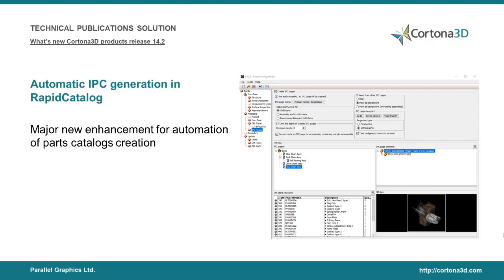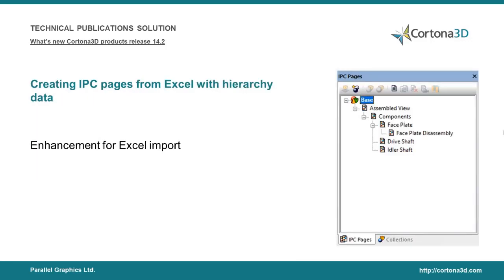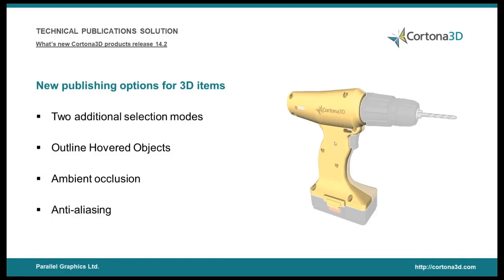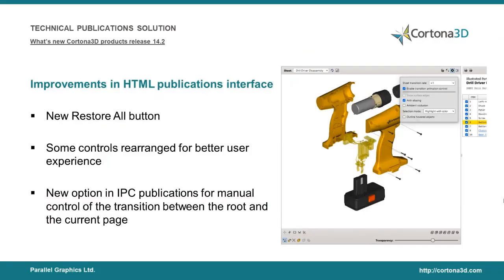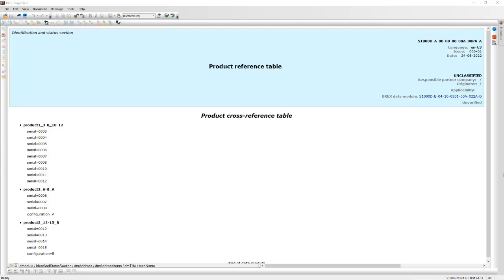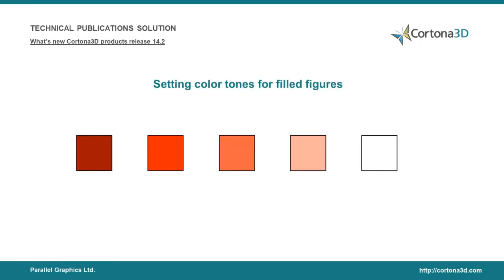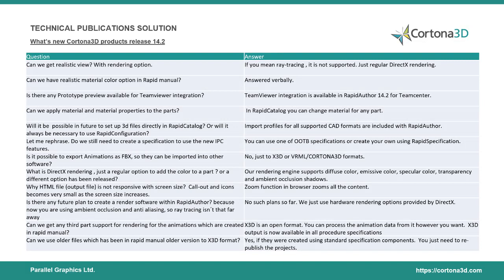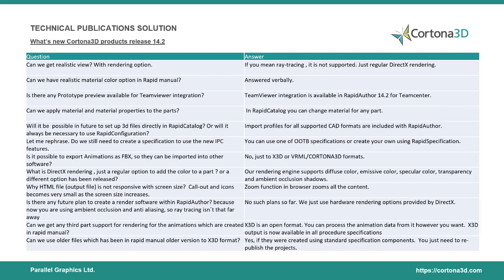What's new in RapidAuthor 14.2 webinar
00:00 - Introduction
Authoring
00:53 -  Automatic IPC generation in RapidCatalog
03:47 -  Creating IPC pages from Excel with hierarchy data
05:22 - Unmerge command for 3D items
06:17 -  New publishing options for 3D items
08:27 -  Improvements in HTML publications interface
09:20 -  S1000D product cross-reference tables applicability
12:10 -  Further support of Augmented Reality content and external integrations

2D Editing
12:44 -  Excluding unnecessary areas with the fill tool
13:26 -  Raster editing
14:13 -  Setting color tones foe rilled figures
14:41 -  Merge commands

Data Import
15:10 -  Supported CAD formats

15:24 -  Useful resources
16:15 - Q&A